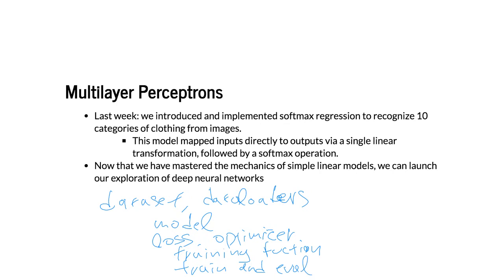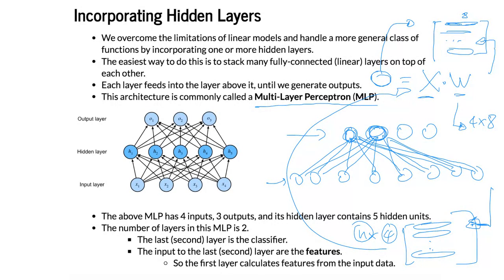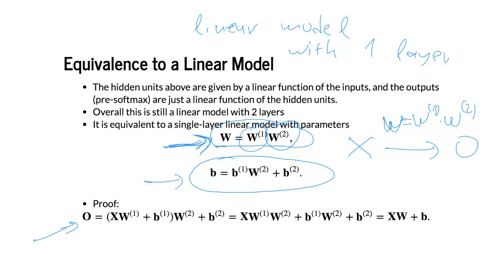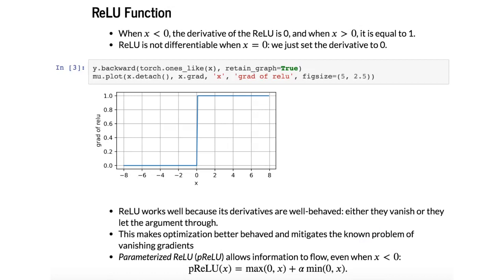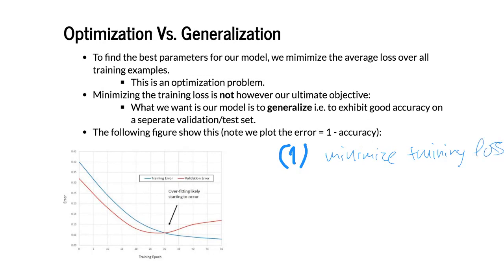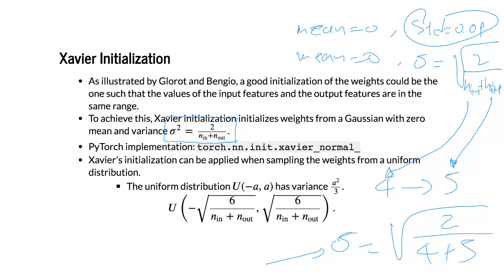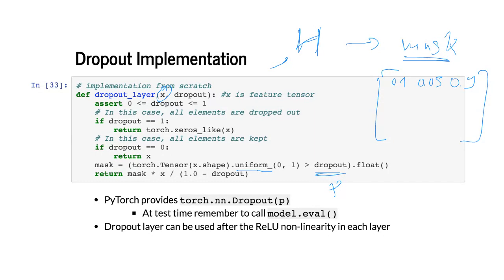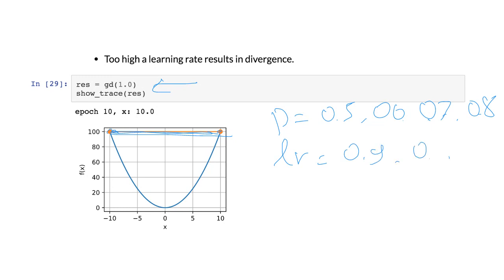Bb Collaborate Week 5 Live Lecture &amp; Lab recording 2